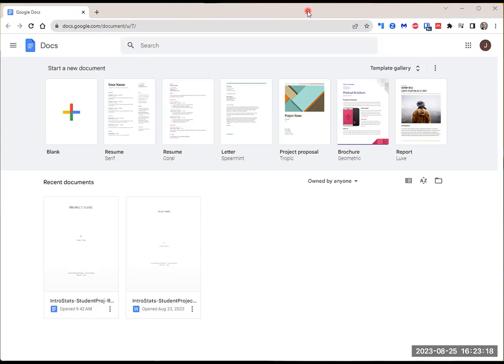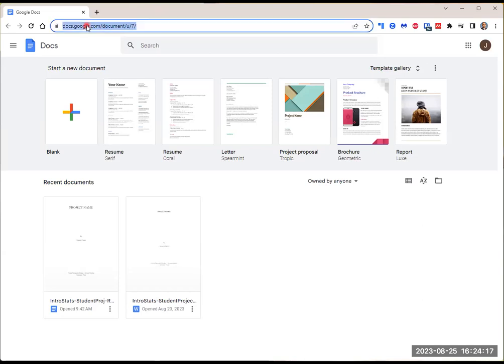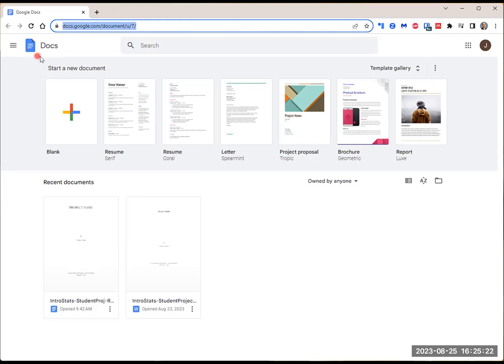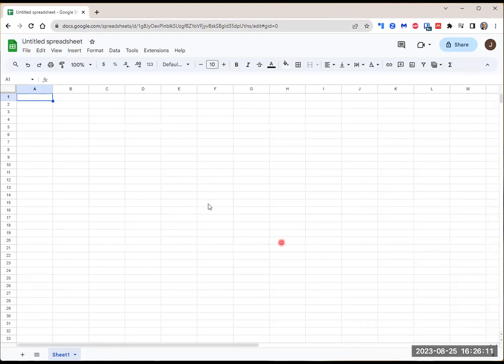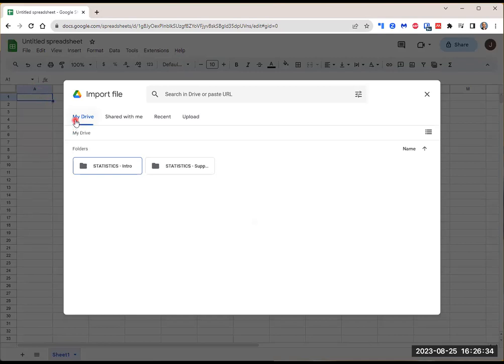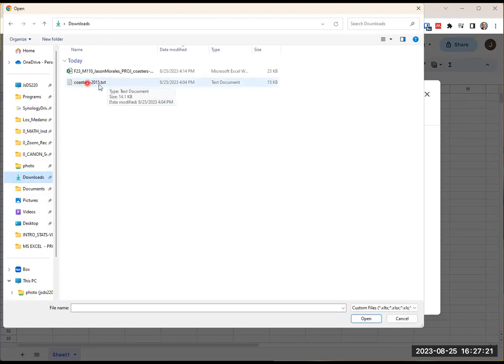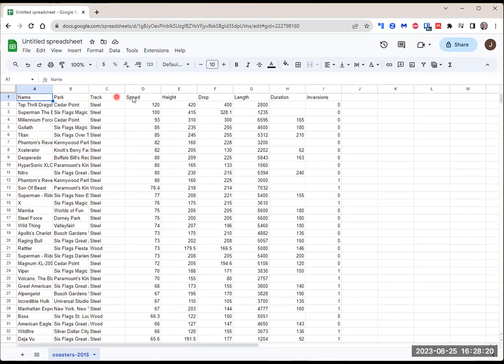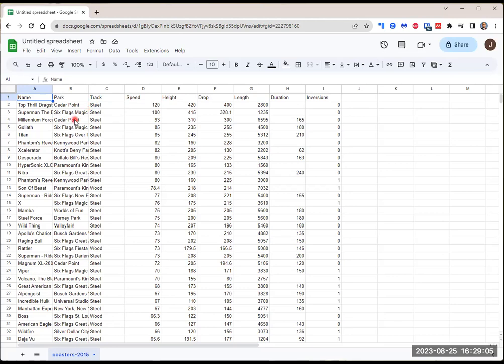IS-PROJECT - Import Data - Delimited text datafile - G SHEETS